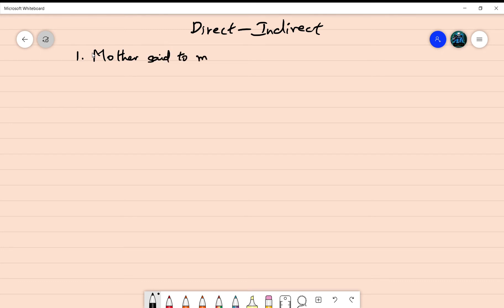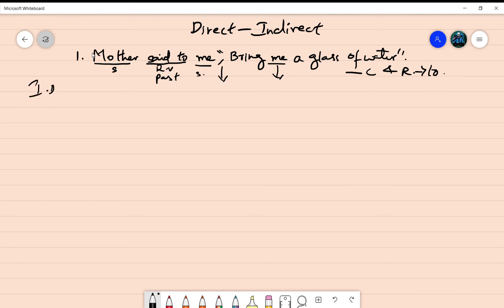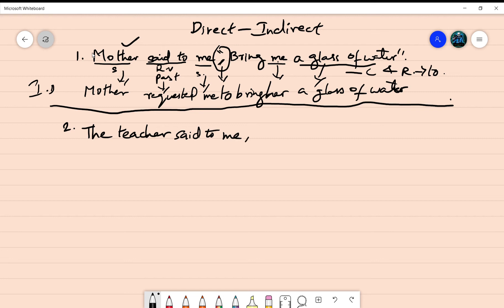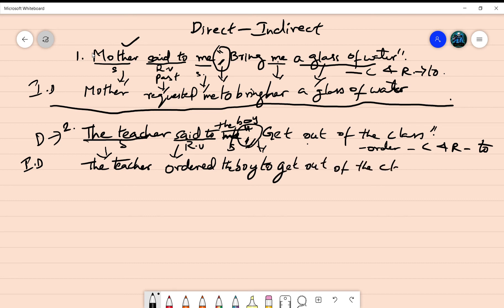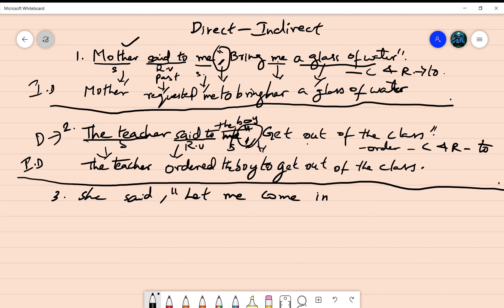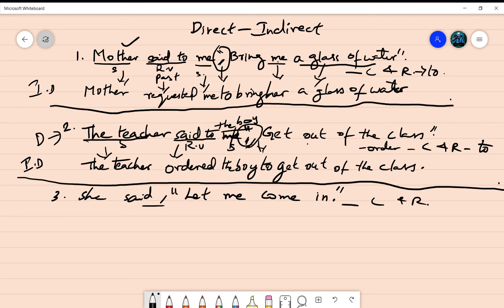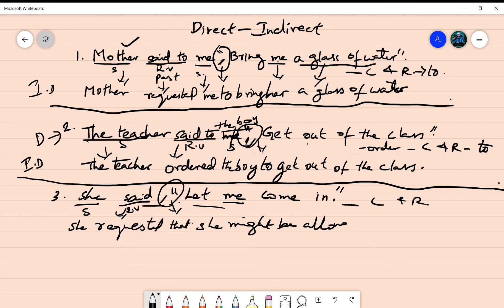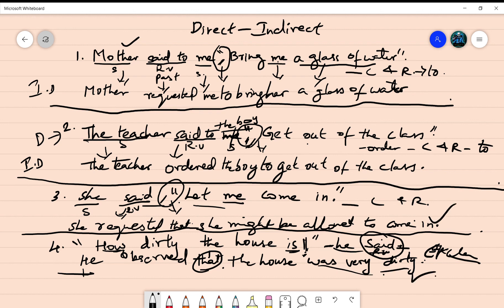DIRECT& INDIRECT PRACTICE 3 by vgr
In this students can watch the next pattern of sentences and its changes from direct into indirect and practice it for their exam too. Enjoy Enrich your English...